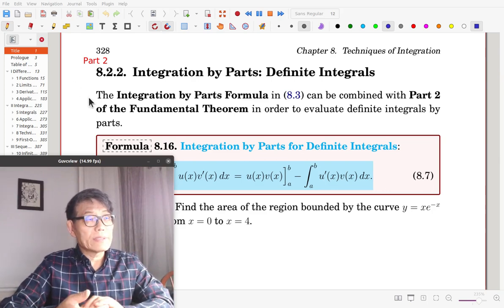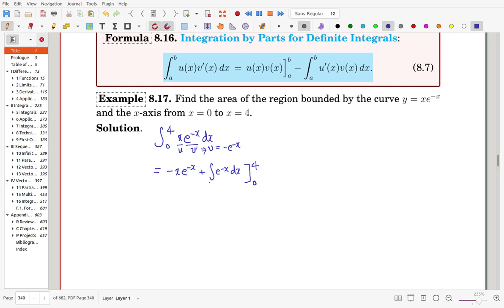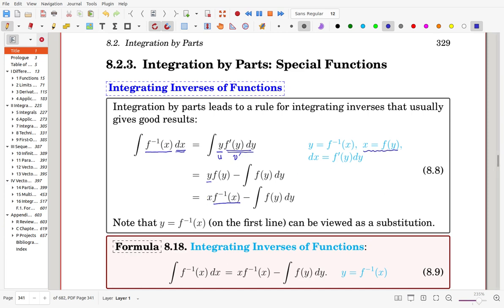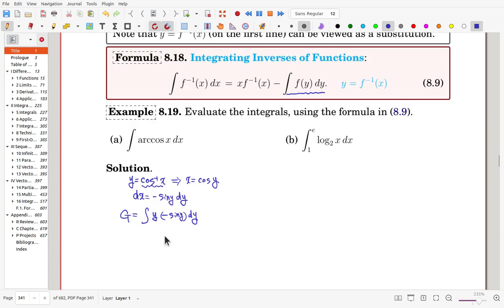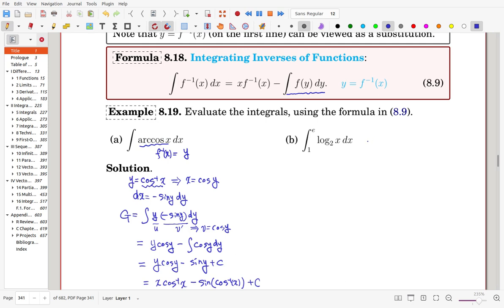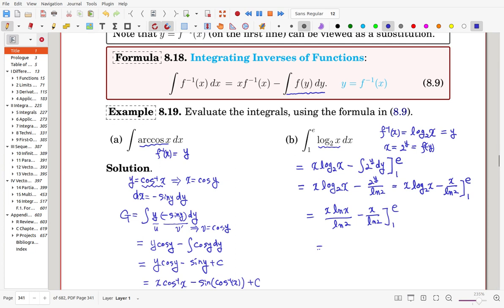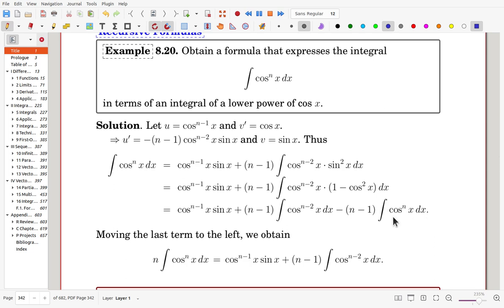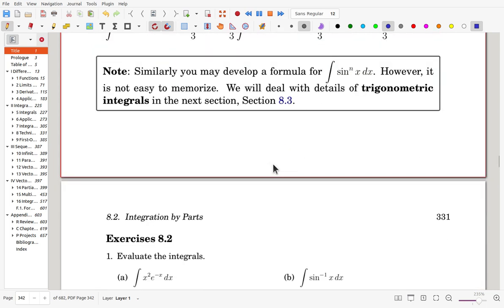MathTalent Calculus Section 8.2 Part 2 Integration by Parts Definite Integrals and Special Functions